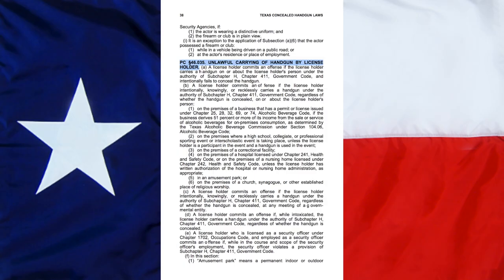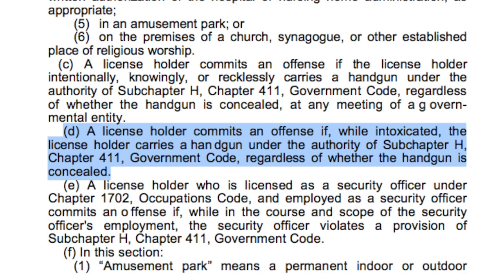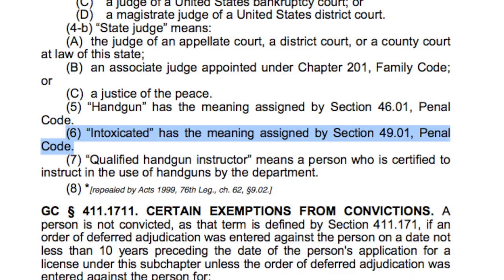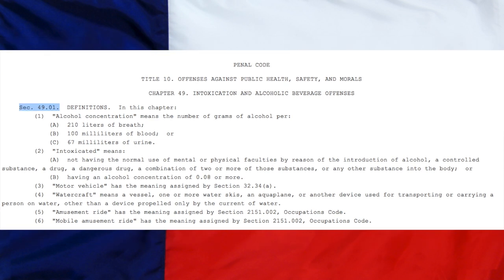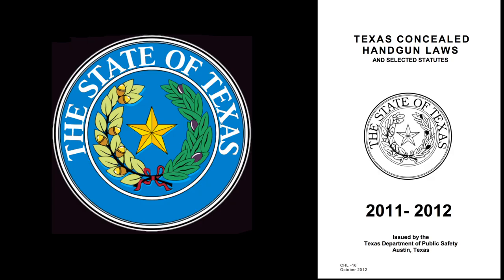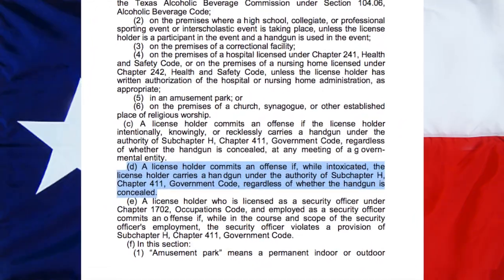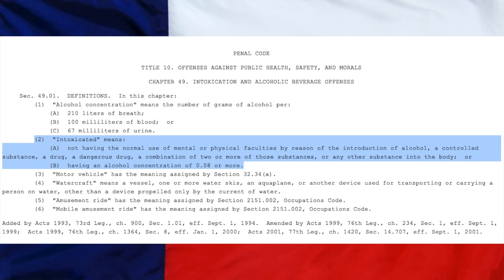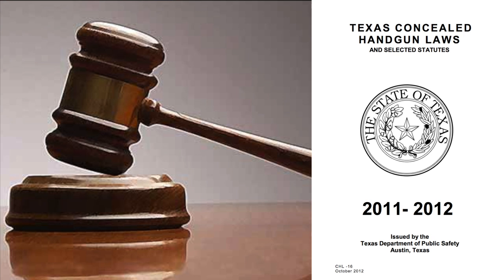Texas CHL Statute PC 46.035 - Alcohol / Carrying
This video is about the Texas CHL Statute PC 46.035 and how the laws governing unlawful carrying of a weapon relate to alcohol consumption. We detail the Texas statues of the Texas Penal code showing exactly what it says in relation to no tolerance actually taught in some Texas CHL courses.

Check out our RGR Facebook page, Twitter Tweets, and our entertaining and informative BLOG at RealGuysReviewsBlog.wordpress.com as well as Real Guys Reviews Gun Magazine on Flipboard.